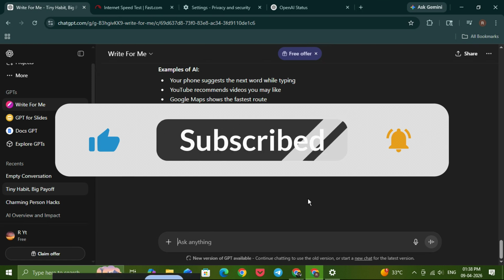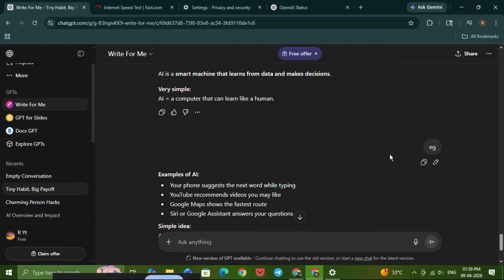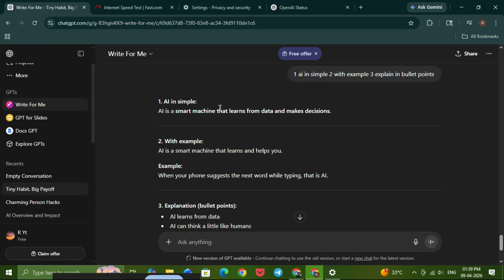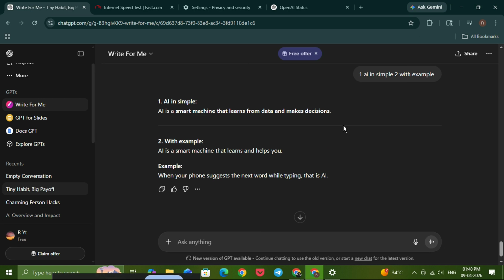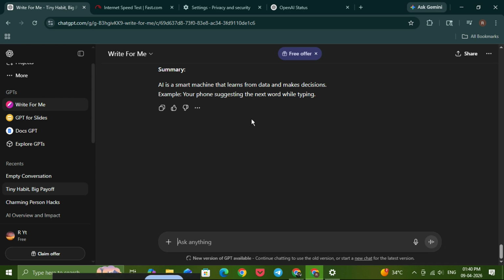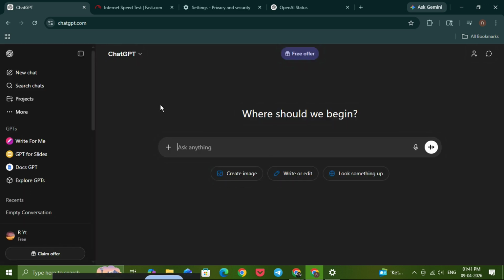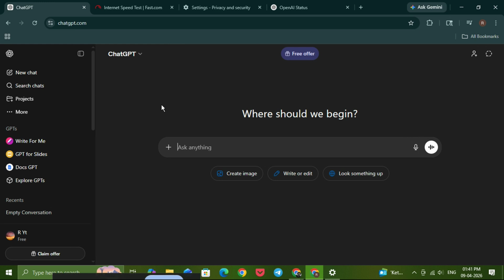How To Fix ChatGPT Error 413 (Quick And Easy Guide)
Learn how to fix ChatGPT Error 413 by shortening prompts, splitting messages, removing unnecessary text, summarizing content, and starting a new chat.
Follow this step-by-step guide to reduce oversized requests and get ChatGPT working smoothly again.

🕚Timestamps:
0:00 Intro
0:19 Fix #1: Shorten Your Prompt
0:52 Fix #2: Split Content Into Multiple Messages
1:24 Fix #3: Remove Unnecessary Text
1:53 Fix #4: Summarize Before Sending
2:23 Fix #5: Start A New Chat
2:49 Final Recap

✍️What You'll Learn In This Video:
• How To Fix ChatGPT Error 413 By Shortening Prompts
• How To Split Large Messages Into Smaller Parts
• How To Remove Unnecessary Text To Reduce Payload Size
• How To Summarize Content Before Sending It To ChatGPT
• How To Start A New Chat To Avoid Session Buildup
• How To Prevent Oversized Requests In ChatGPT

💡Pro Tips:
• Keep prompts focused on one task at a time
• Break long documents into sections before pasting
• Remove repeated text and formatting clutter
• Use summaries for articles, notes, and transcripts
• Start a fresh chat when the conversation gets too long